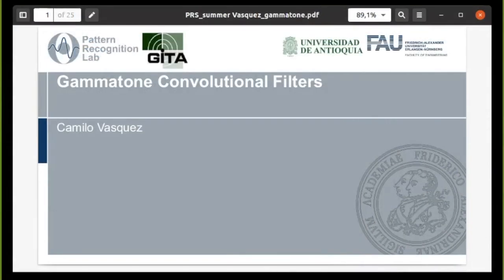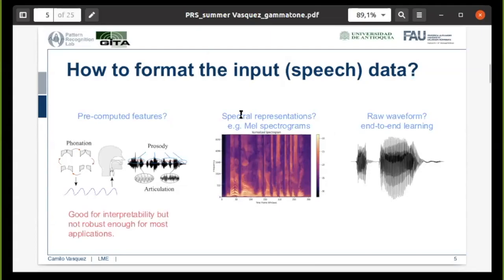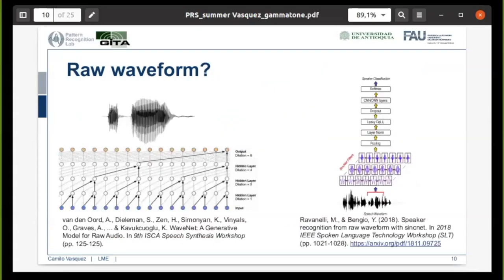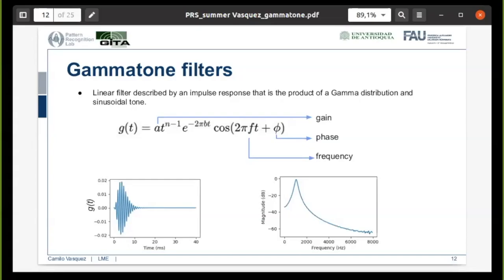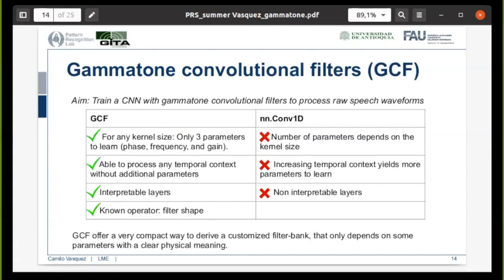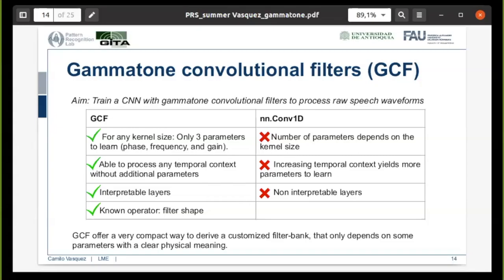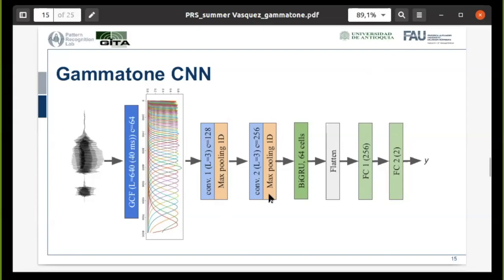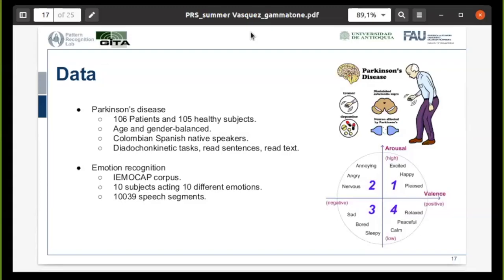PRS Summer 2020: Gammatone Convolutional Filters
Presentation on the Pattern Recognition Symposium 2020

Please ask your questions in the comments below!

Corresponding Paper:
Multi-channel Convolutional Neural Networks for Automatic Detection of Speech Deficits in Cochlear Implant Users

Authors:
Tomas Arias-Vergara, Juan Camilo Vasquez-Correa, Sandra Gollwitzer, Juan Rafael Orozco-Arroyave, Maria Schuster, Elmar Nöth

Abstract:
This paper proposes a methodology for the automatic detection of speech disorders in Cochlear Implant users by implementing a multi-channel Convolutional Neural Network. The model is fed with a 2-channel input which consists of two spectrograms computed from the speech signals using Mel-scaled and Gammatone filter banks. Speech recordings of 107 cochlear implant users (aged between 18 and 89 years old) and 94 healthy controls (aged between 20 and 64 years old) are considered for the tests. According to the results, using 2-channel spectrograms improves the performance of the classifier for automatic detection of speech impairments in Cochlear Implant users.

Music Intro:
Damiano Baldoni - Thinking of You

Music Outro:
Damiano Baldoni - Poenia